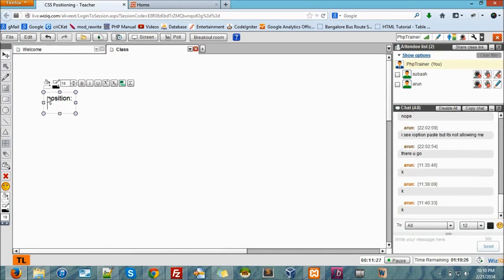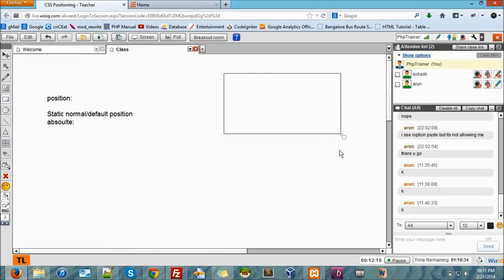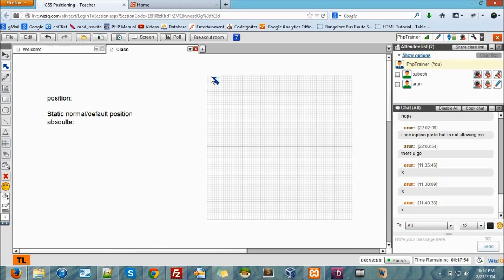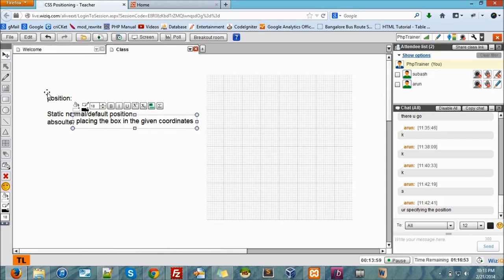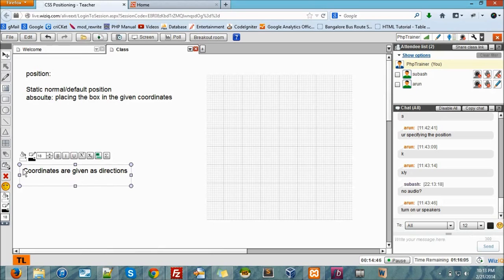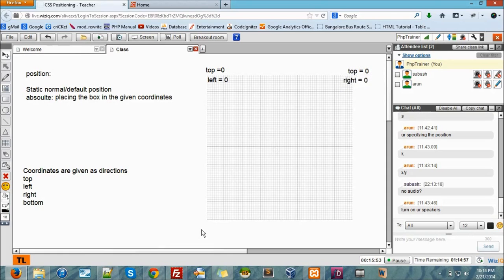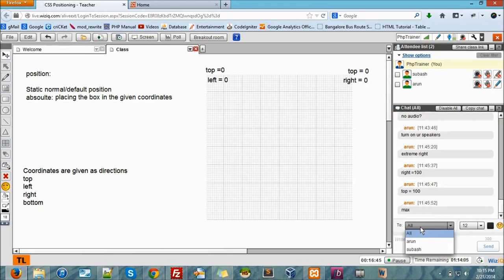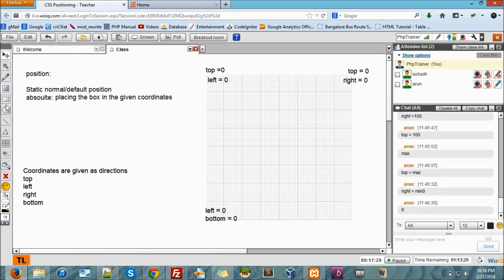CSS-Position-2/8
This class we talk about CSS positioning. CSS position has four values static, absolute , relative, fixed. We are supposed to give coordinates for the placement in terms of top left right and bottom.